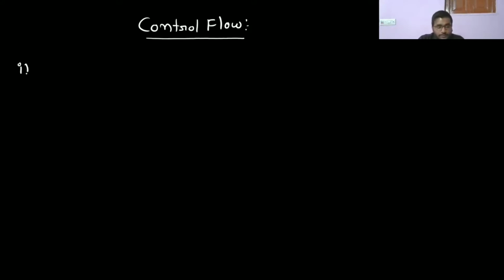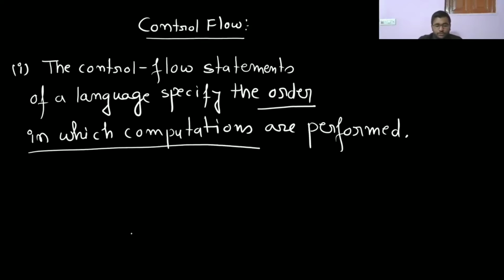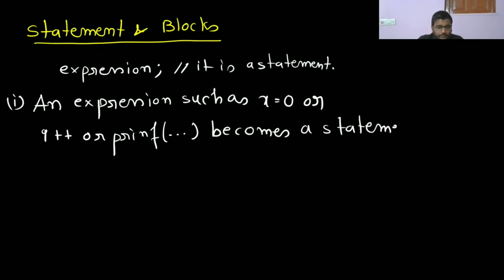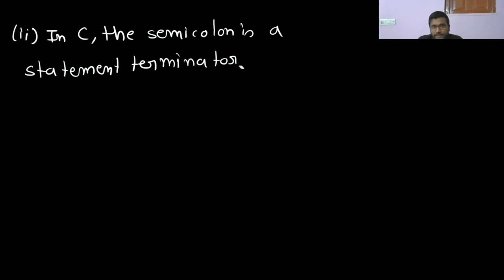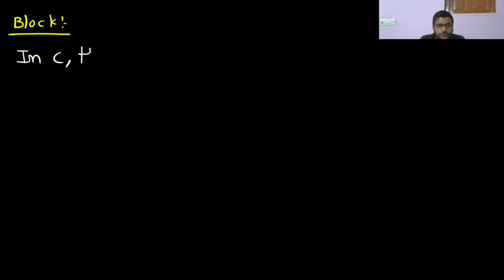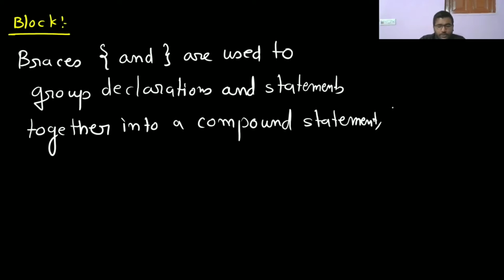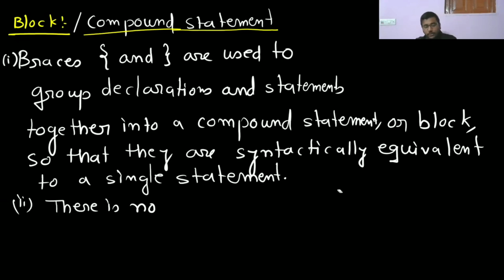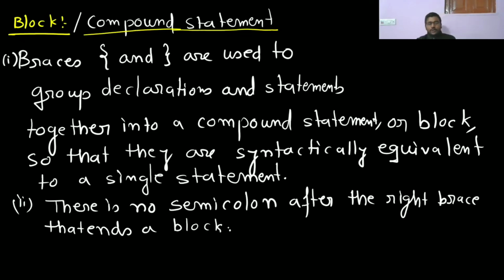29 Statements | Blocks | Compound Statement | Why Semicolon is used in C Programming Language ?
1)  What is Control Flow in C Programming Language?
2) What is Statement in C Programming Language?
3) In C the Semicolon is a Statement Terminator, Explained in Detail
4) What is Block/Compound Statement in C Programming?

Timetable:-

1:02- What is Control Flow in C Programming Language? Explained in Detail
2:17- What is Statement? Explained in Detail
4:00- In C the Semicolon is a Statement Terminator, Explained in Detail
5:22- What is Block/Compound Statement in C Programming? Explained in Detail